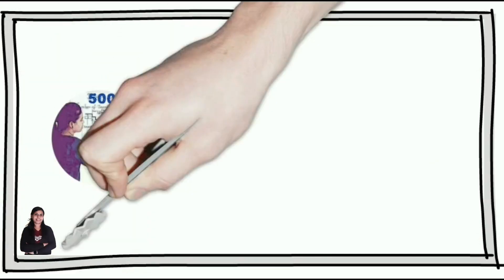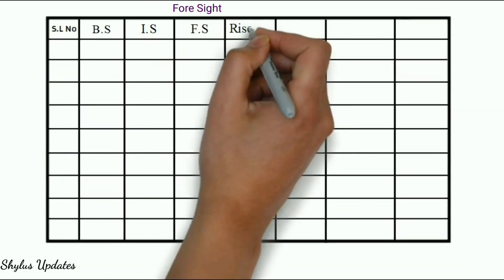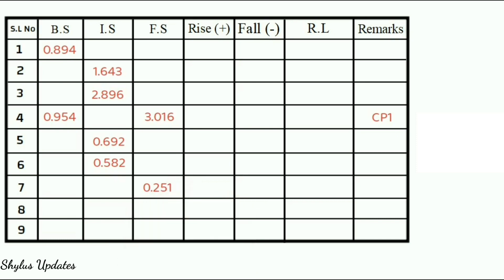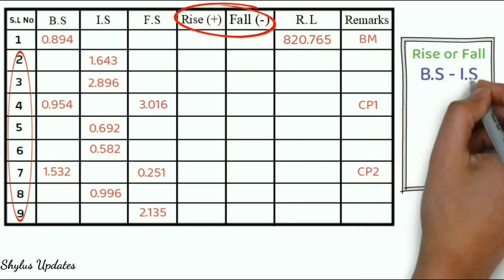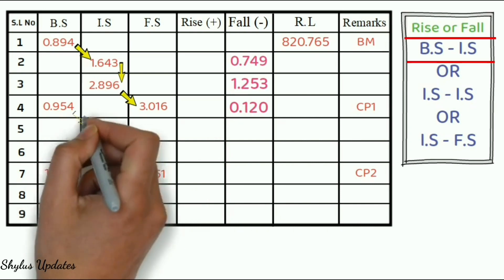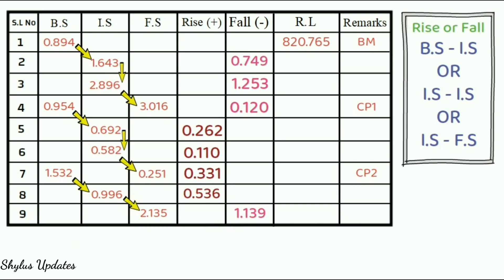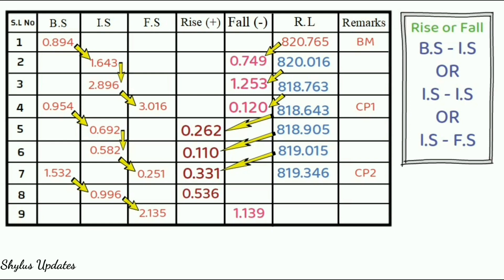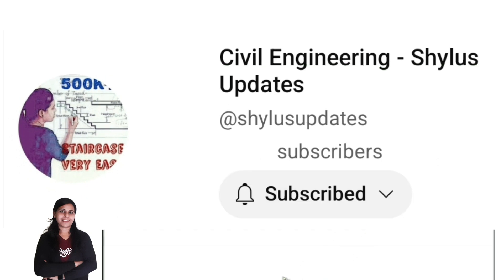rise and fall method in levelling | determination of reduced levels | surveying | Animated video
Dear Viewers,
In this Video, you will learn about Table solution of Rise and Fall Method to Find Reduced levels in Surveying. I have clearly explained through an animated video so that you could learn interestingly. The Problem solved in this video an important one.

rise and fall method
calculation of reduced levels using rise and fall method
determination of reduced levels using rise and fall method